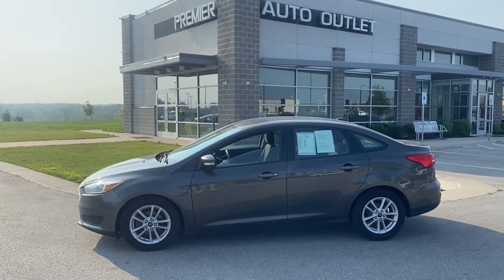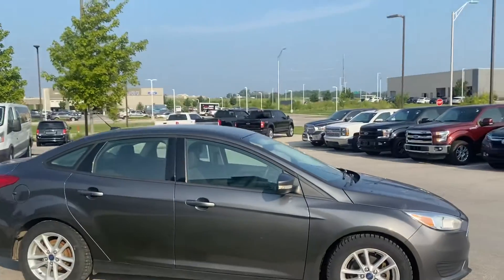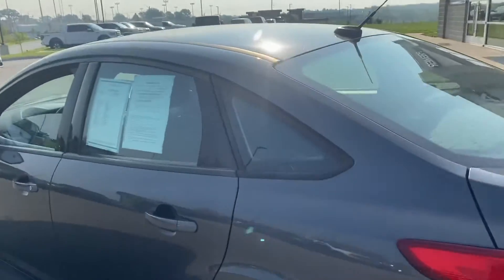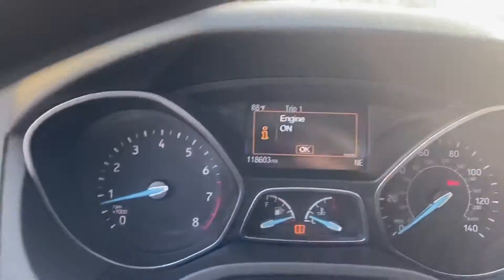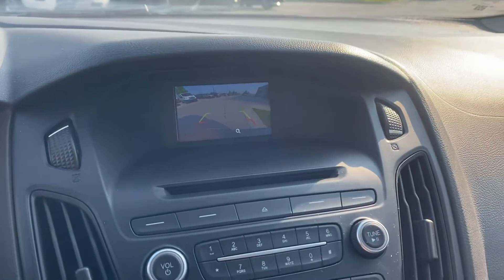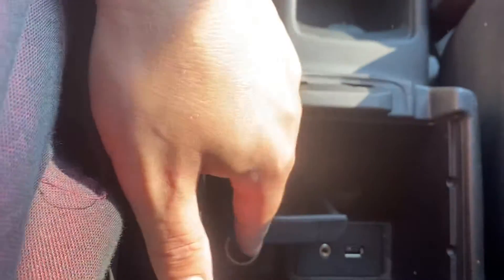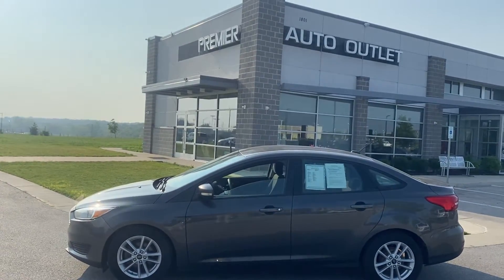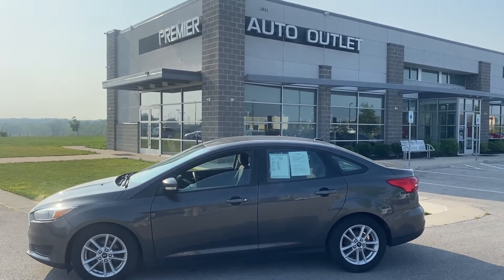July 23, 2021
Allure’s 2015 Ford Focus